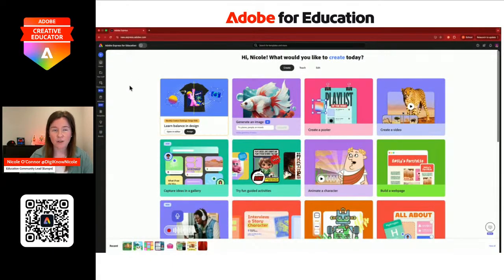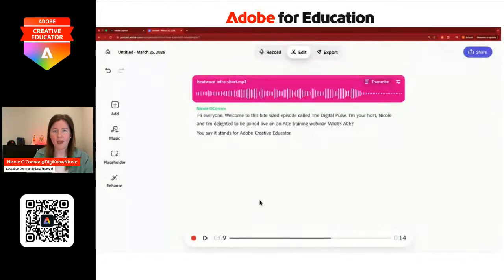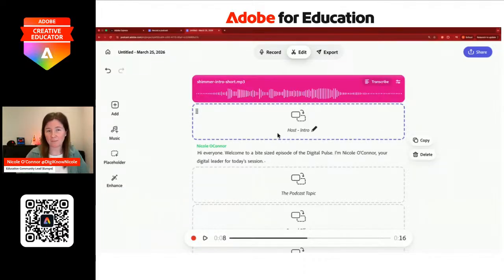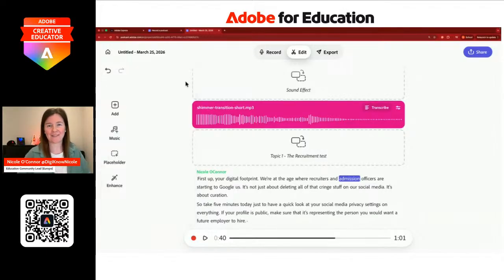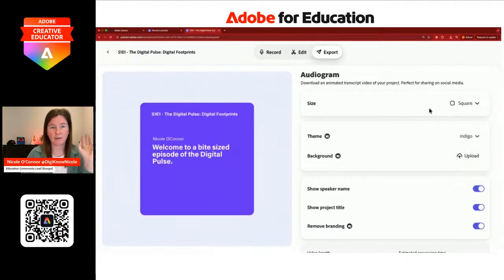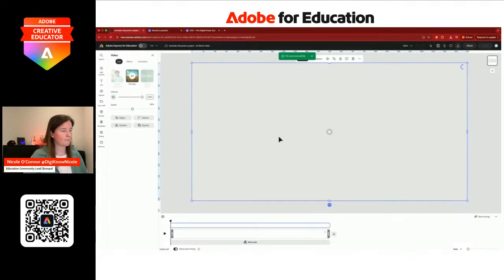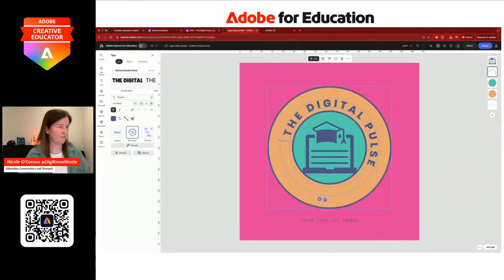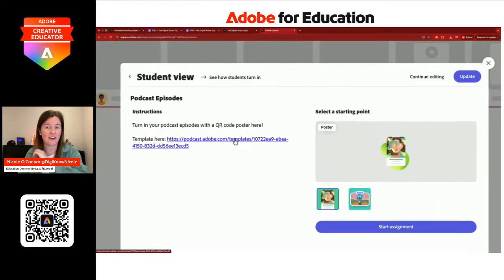ACE - Build Your Skills: Podcasts and Student Voice (Wed 25th Mar)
Turn up the volume on student voice! Join us to discover how Adobe Podcast, (available from the homepage of Adobe Express for Education desktop browser) makes high-quality audio storytelling accessible for every learner - no fancy equipment required. We’ll walk you through the basics, from ""editing by text"" (where deleting words in the transcript edits the audio!) to using AI-powered Enhance Speech to get studio-quality sound even in a busy classroom.

Beyond the basics, we’ll explore how to visualise voice by exporting shareable audiograms and creating dynamic podcast ads using Animate Characters. You’ll leave with the skills to help students amplify their voices and share their authentic stories with the world.